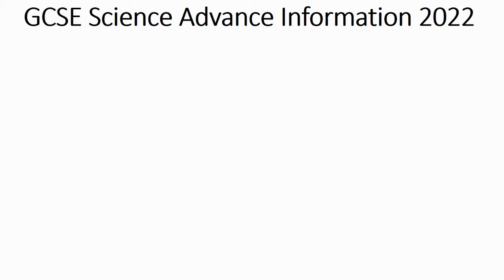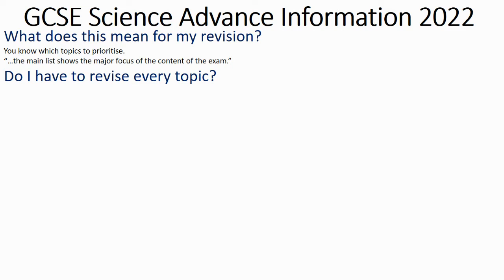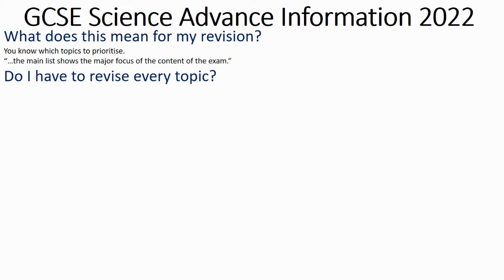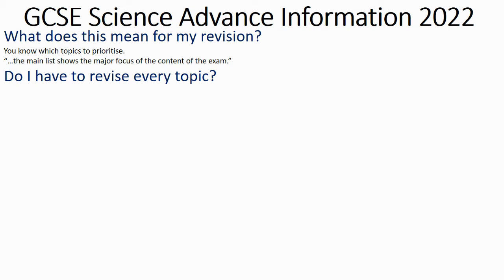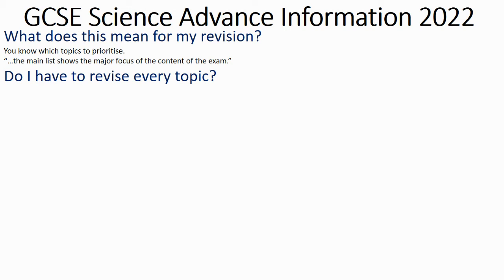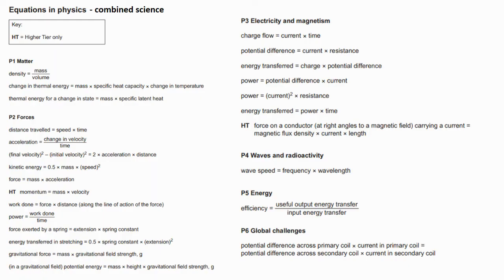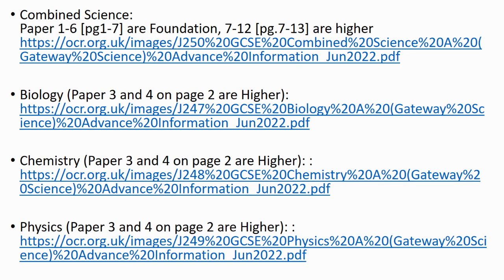OCR GCSE Science Advance Information - What does this mean for me?